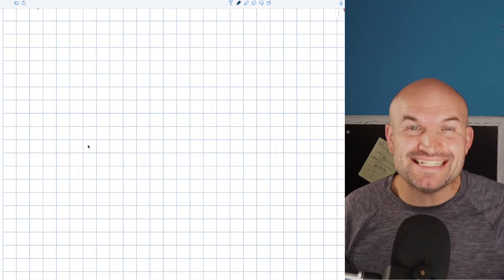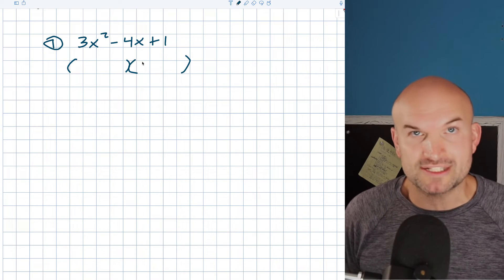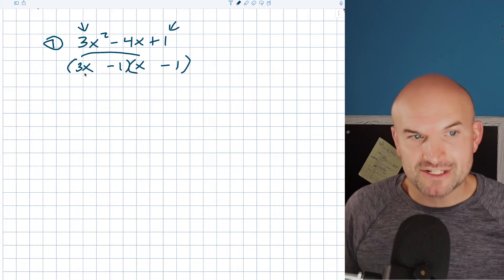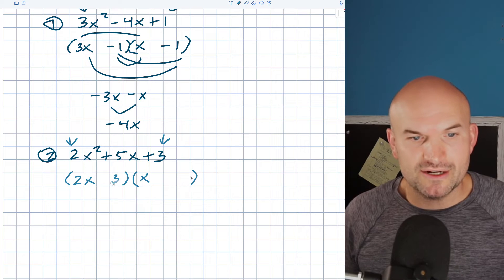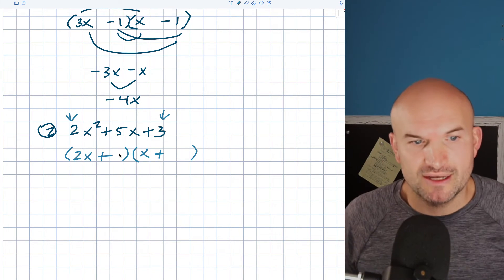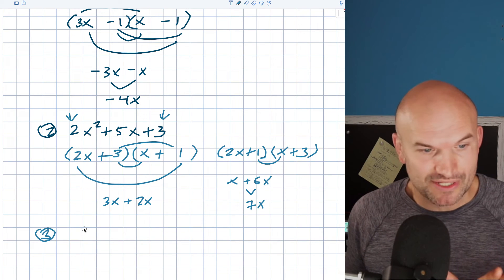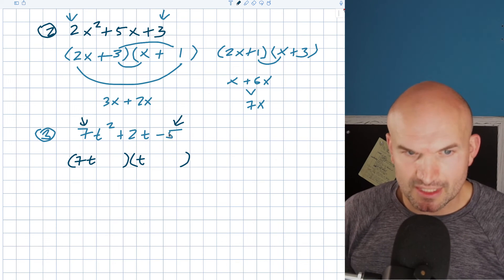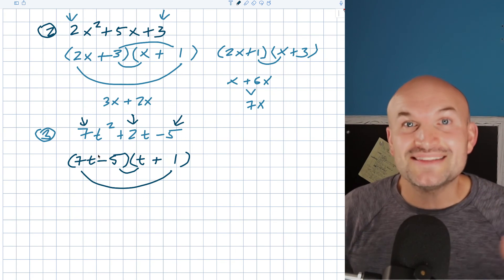3 Easy Quadratics to Factor when a is not 1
In this video we are going to cover three easy factoring problems of quadratics where a is not equal to 1